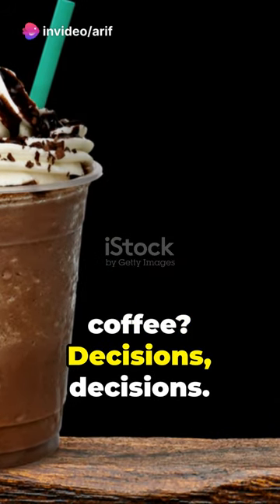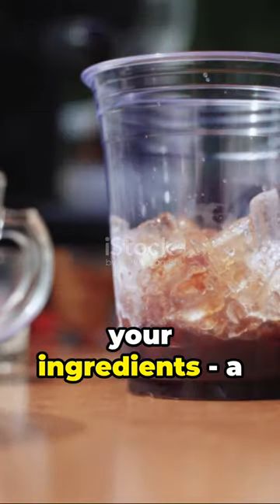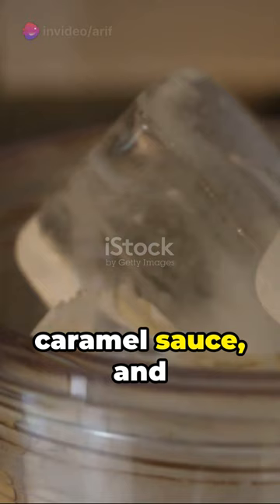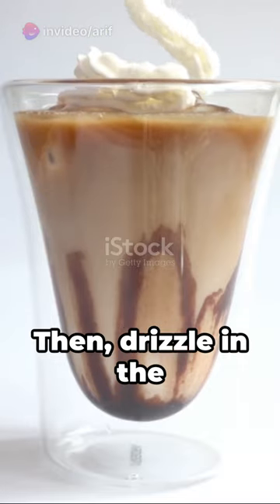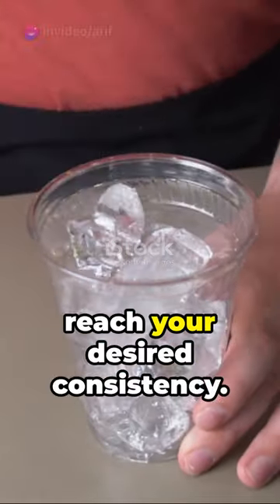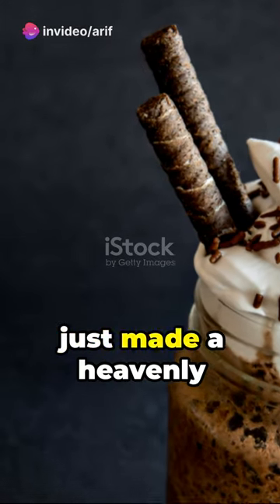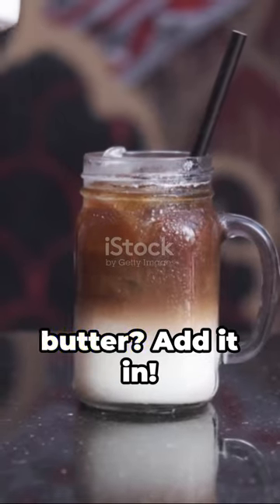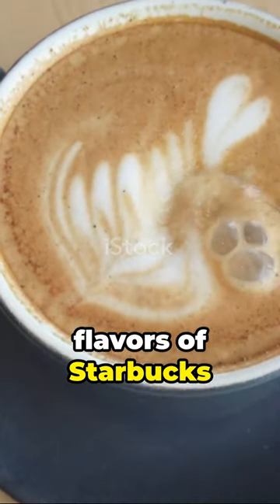🌟 How to Make a Starbucks Frappuccino with Peanut Butter Cups! ☕🥜✨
🌟 Indulge in the Perfect Blend: DIY Starbucks Frappuccino with Peanut Butter Cups! ☕🥜✨

Craving a heavenly treat without sacrificing your health goals? Join us in this delightful Health Hacks journey as we guide you through crafting a Starbucks-inspired Frappuccino adorned with the decadent twist of Peanut Butter Cups.

☕ Crafting the Magic:
In this quick and easy tutorial, we unveil the secrets to recreating the iconic Starbucks Frappuccino at home. Dive into the art of blending rich coffee goodness with the luscious taste of peanut butter cups. Elevate your sipping experience with this delectable fusion!

🥜 Health Hacks Approved:
Fear not the guilt! Our DIY Frappuccino is not only a flavor sensation but also aligns with your health-conscious choices. Discover how to indulge in a sweet treat while staying on track with your wellness journey.

✨ A Minute of Bliss:
Short on time? No worries! This tutorial is designed for a quick watch, ensuring you master the art of this delectable Frappuccino creation in just under a minute. Perfect for busy days or when you need an instant pick-me-up!

👩‍🍳 Join the Flavorful Fun:
Unleash your inner barista and embark on a flavor adventure with us! Share your thoughts, variations, and experiences in the comments below. Let's build a community of health-conscious taste enthusiasts!

Ready for more guilt-free indulgence? Cheers to a healthier, happier you! 🌈🍹